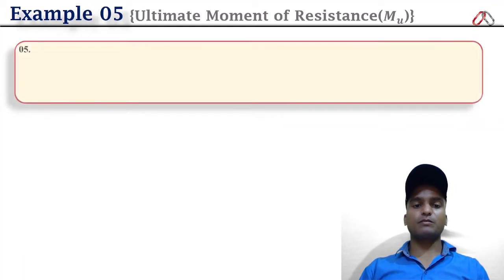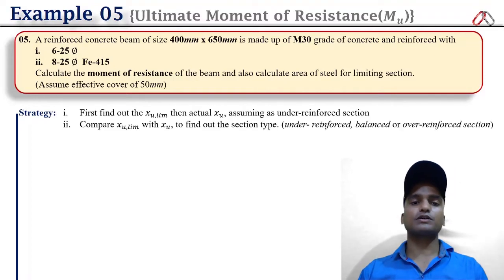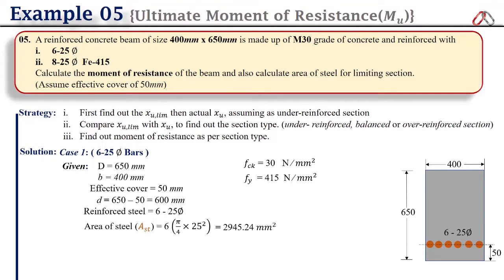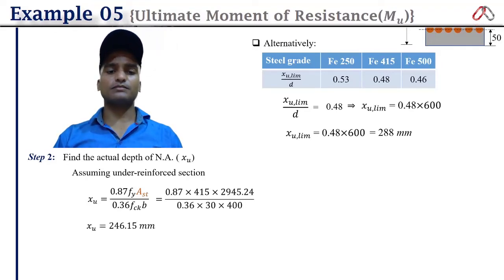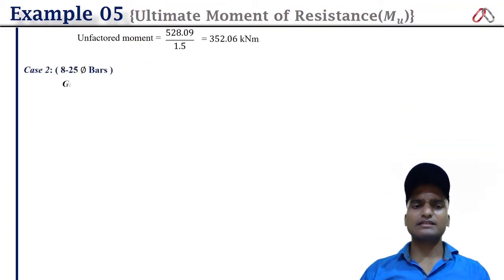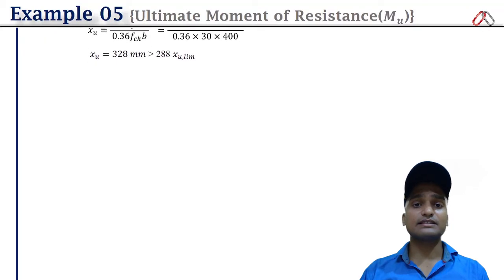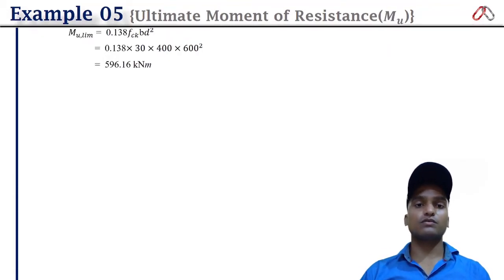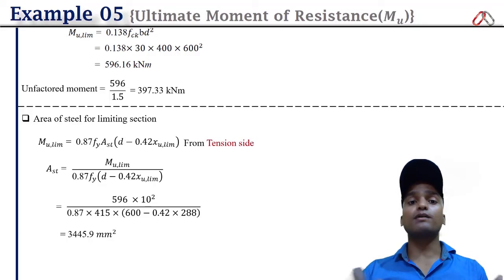13 Problems on Under & Over Reinforced Sections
Above video is about another example on problems of different sections due to change in area of steel being provided at the bottom.